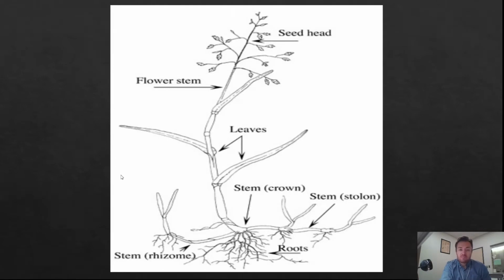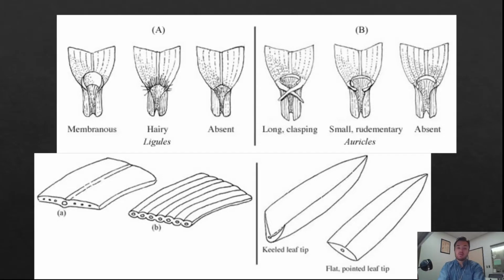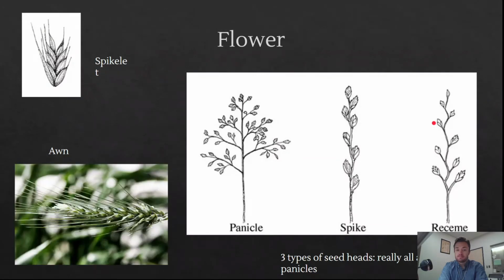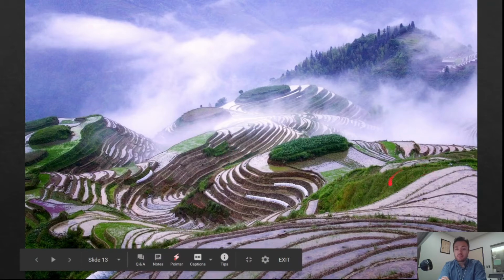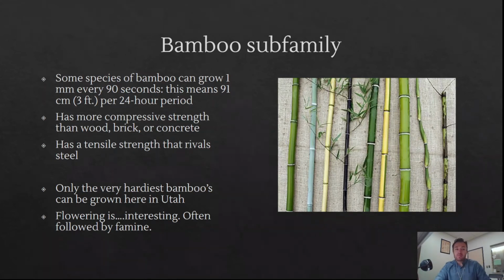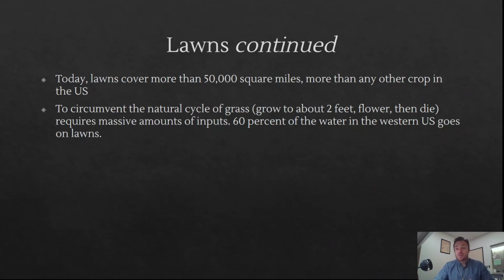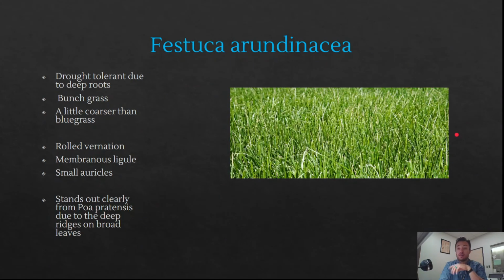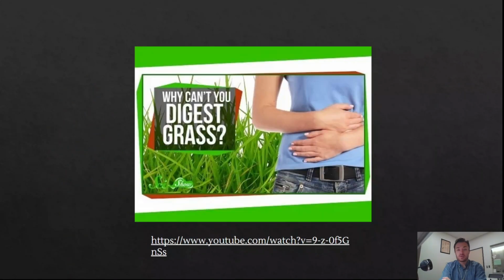Poaceae Part 1